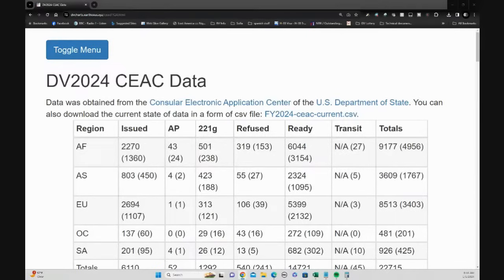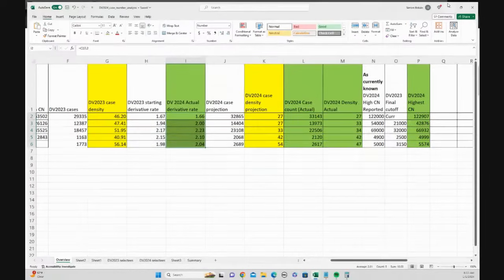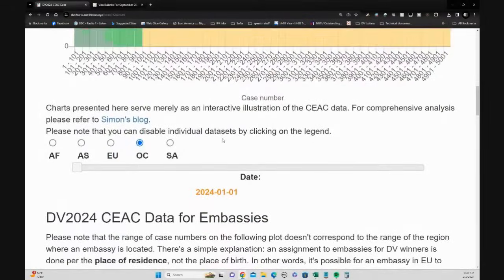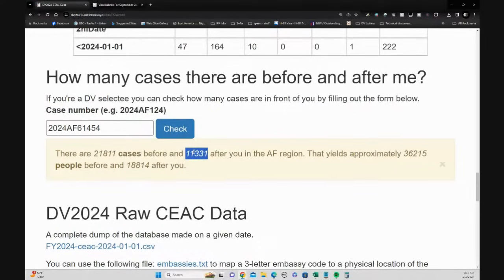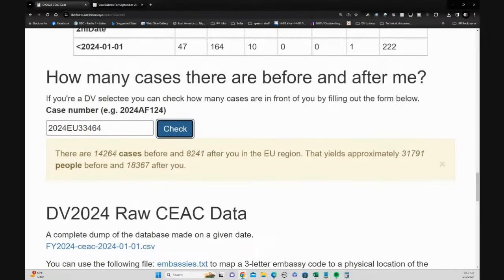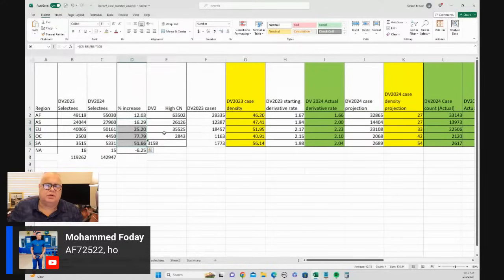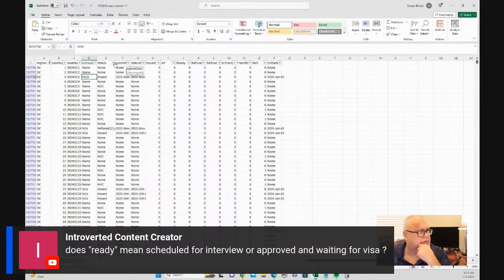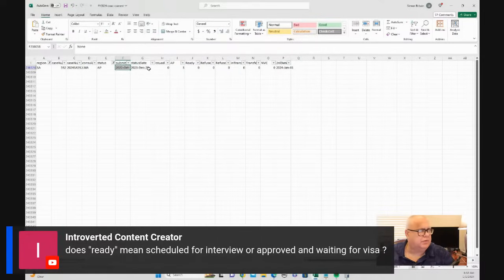DV Lottery Greencard | Live CEAC data for DV 2024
We now have the CEAC data for DV2024, so let's talk about that!!